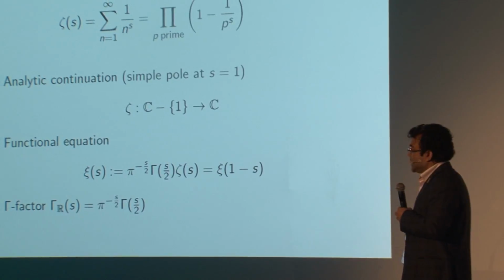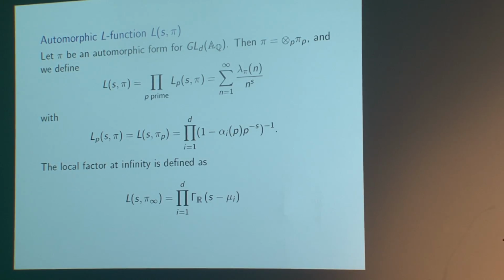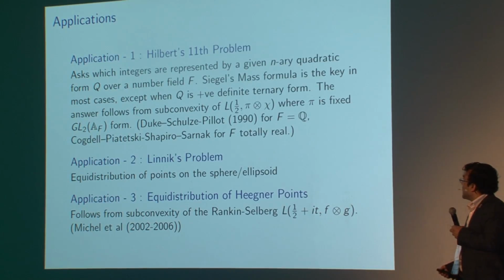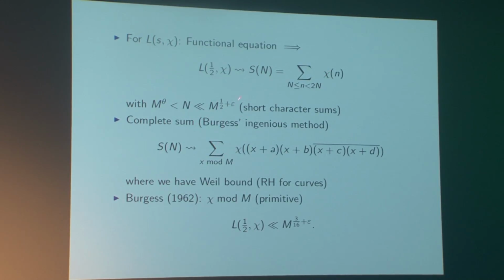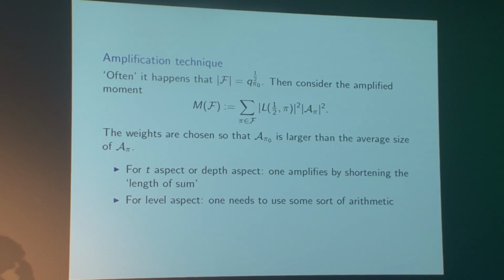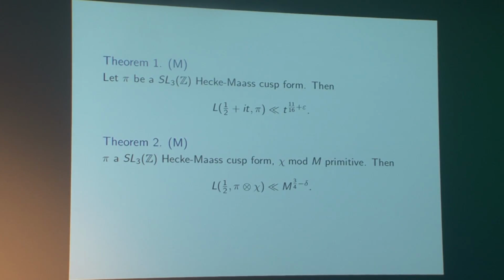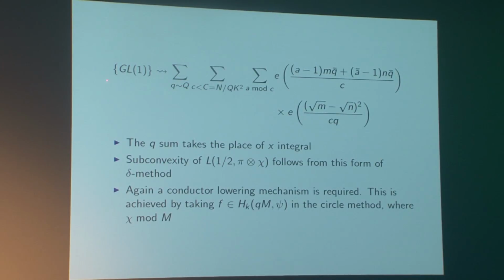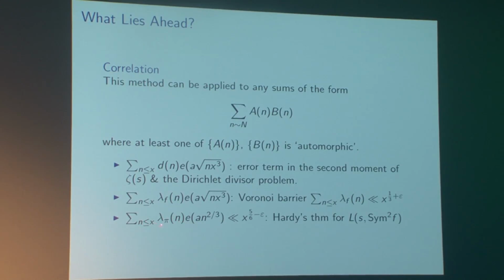The subconvexity problem for L-functions – Ritabrata Munshi – ICM2018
Number Theory
Invited Lecture 3.7
The subconvexity problem for L-functions
Ritabrata Munshi

Abstract: Estimating the size of automorphic L-functions on the critical line is a central problem in analytic number theory. An easy consequence of the standard analytic properties of the L-function is the convexity bound, whereas the generalised Riemann Hypothesis predicts a much sharper bound. Breaking the convexity barrier is a hard problem. The moment method has been used to surpass convexity in the case of L-functions of degree one and two. In this talk I will discuss a different method, which has been quite successful to settle certain longstanding open problems in the case of degree three.